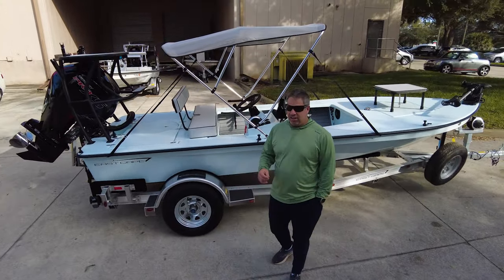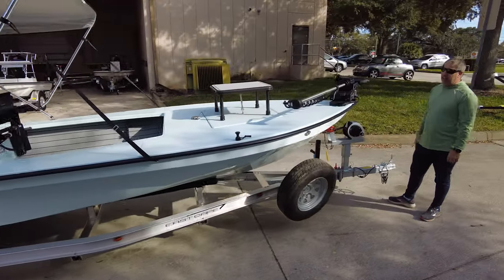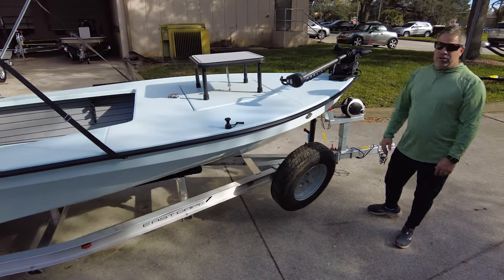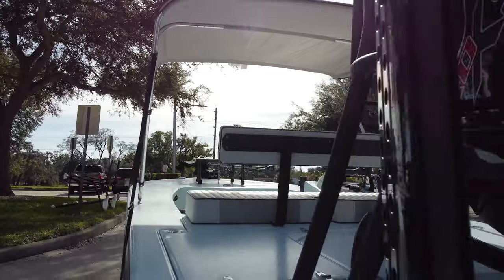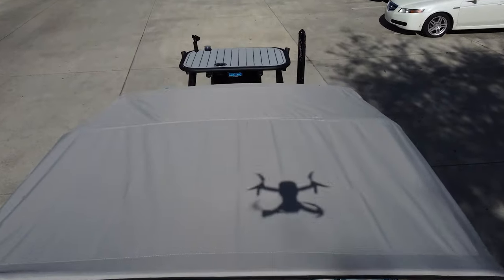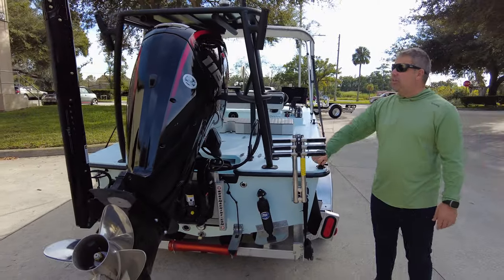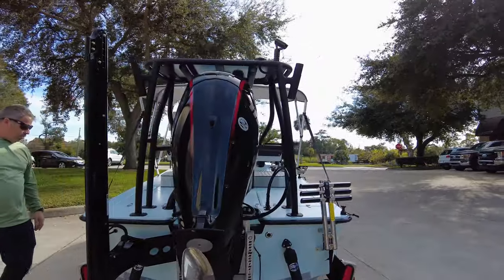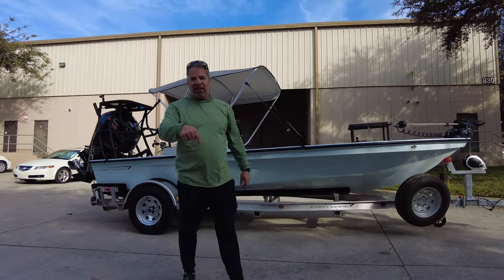2024 ECB EVO powered by a Mercury 115 ProXS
Kevin does a full walk around of this bimini top-equipped EVO powered by a Mercury 115 ProXS. Thank you for letting us build your dream boat.